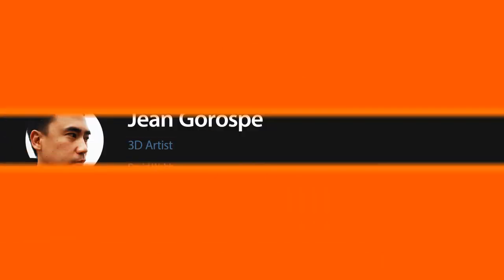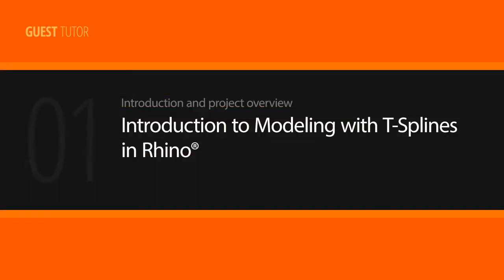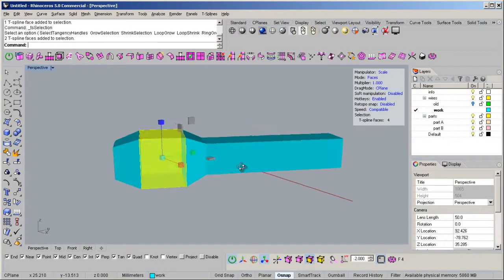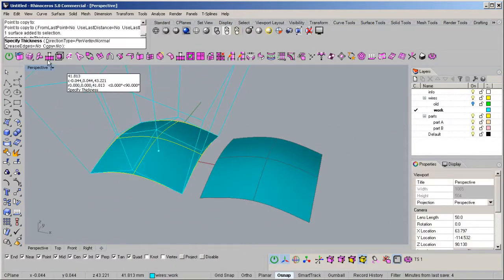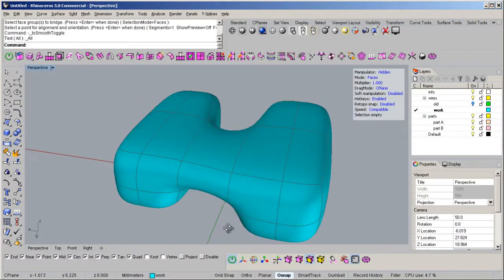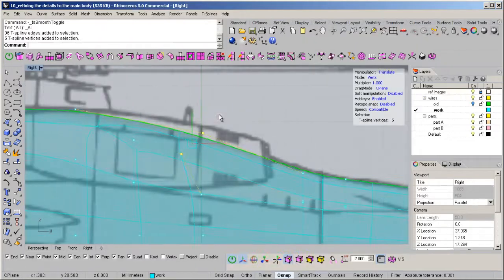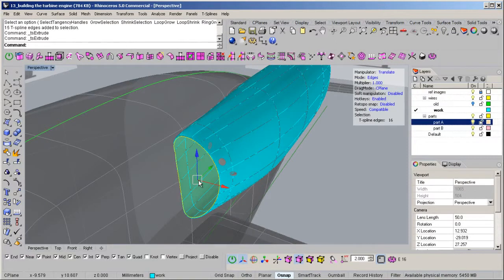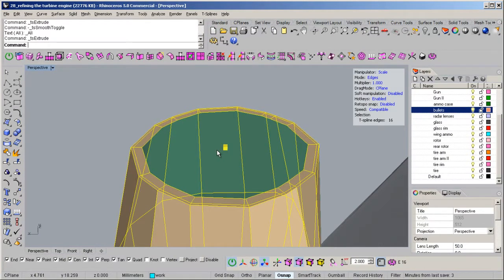Hướng dẫn cơ bản sử dụng T-Spline trong Rhino phần 1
Nhận vẽ 3D trang sức theo yêu cầu
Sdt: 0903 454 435